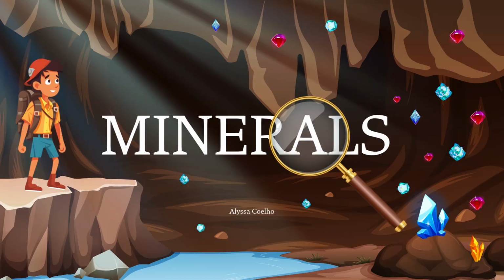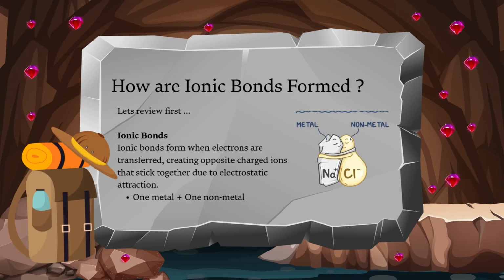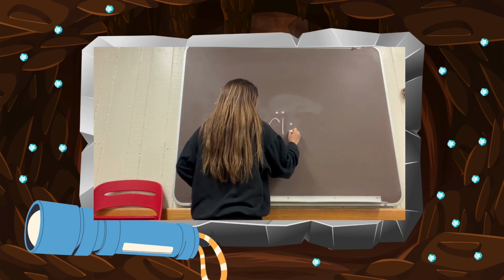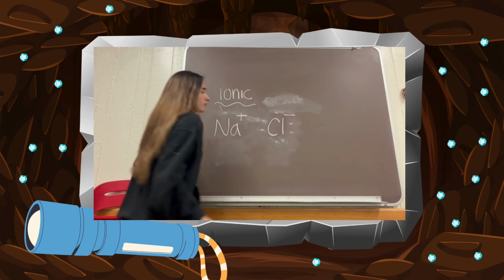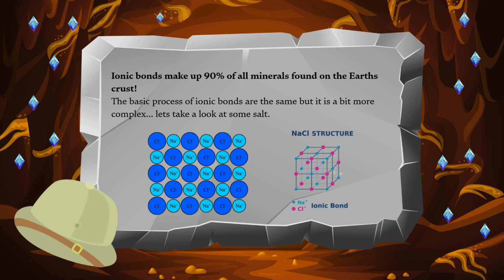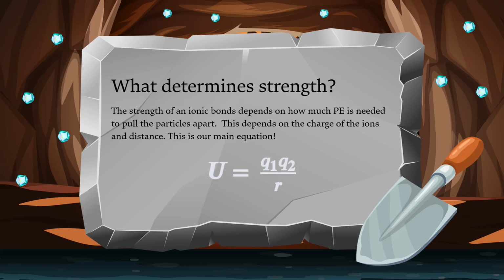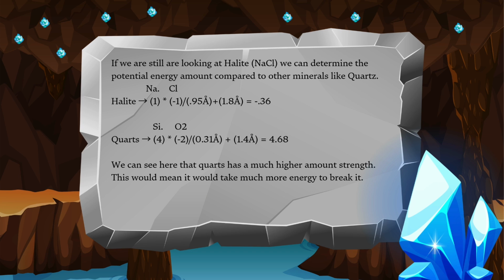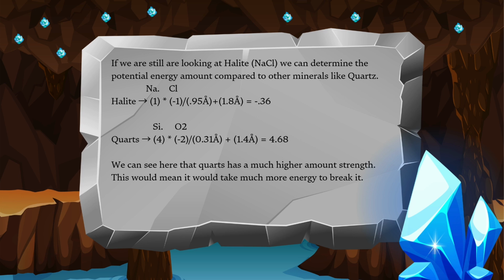Minerals, Ionic Bonds Alyssa Coelho